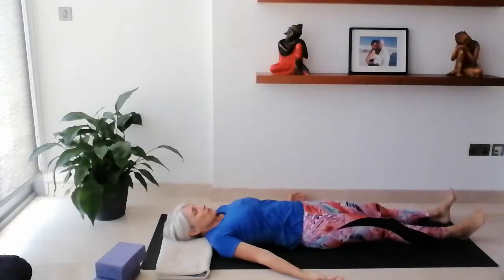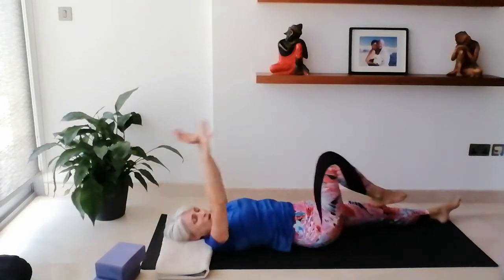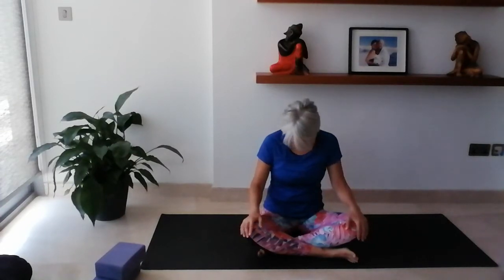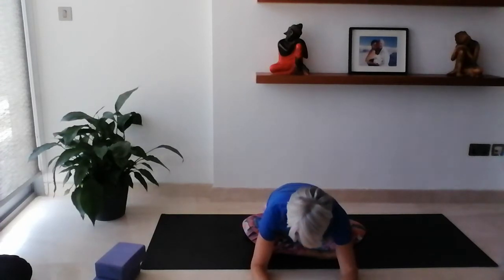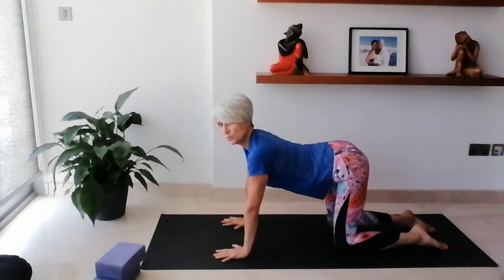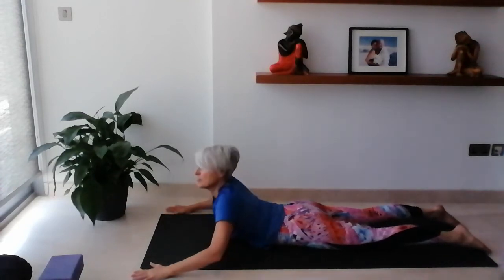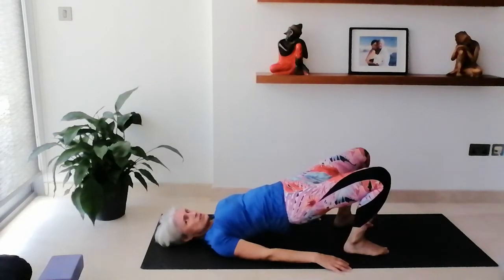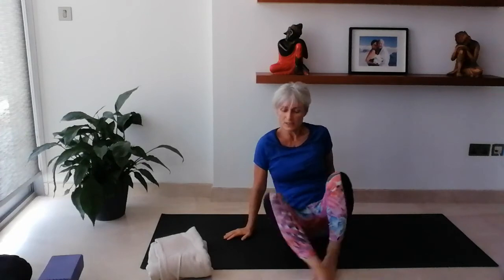MBSR - Gentle Grounded Yoga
This class is part of the Mindful based Stress reduction program I offer and is designed to release tension  and provide a gentle stretch  to the joints and spine.   All the poses are done on the ground so no standing.

This is perfect if you are feeling tired at the end of a long day and just want to de-stress and calm your entire body.

I hope you feel more relaxed and at ease afterwards.